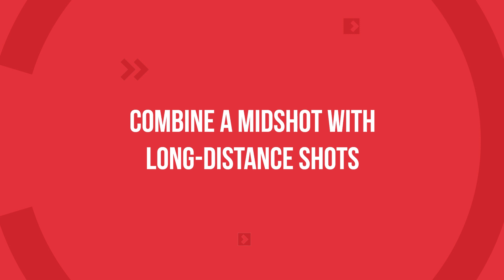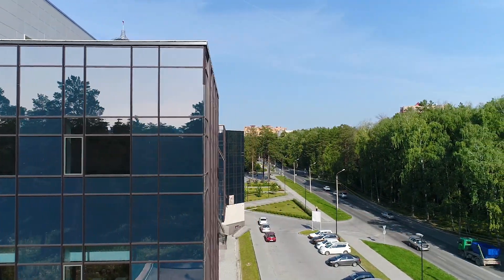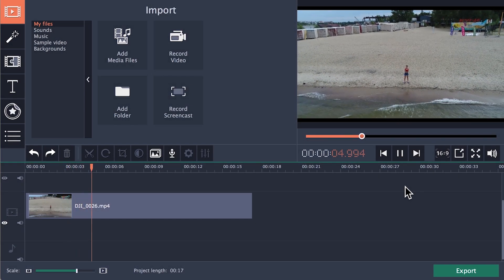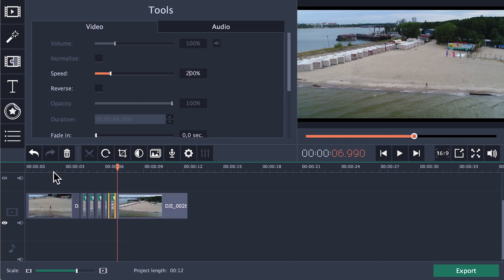7 ESSENTIAL RULES for filming with a quadcopter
Even the most fabulous footage needs to be properly organized and, where necessary, enhanced.

Learned how to fly your quadcopter but have no idea how to arrange your shots? We can teach you to film unforgettable videos with your drone. Enjoy this episode!

Looking for tips on how to manage your quadcopter settings and operate it like a pro?

Was this episode useful? Do you want to stay on top of things and learn more about making great videos? We look forward to chatting with you

Filming with a drone? Remember these 7 essential rules!

1. KEEP STILL FOR 6 SECONDS. Be patient! Don’t rush to change or even adjust the position of your quadcopter or camera. Try to record at least 6 seconds of steady drone movement or even a static image, or you may run out of shots.

2. DON’T GET TOO CARRIED AWAY WITH COMPLEX MANEUVERS. Think of your drone as a camera, rather than a flying toy. Most of the time, it’s quite enough for the drone to be just hanging in the air and shooting a static image.

3. COMBINE A MID SHOT WITH LONG-DISTANCE SHOTS. There are several ways to combine mid shots and long-distance shots and they work really well as opening scenes.

4. TAKE IDEAS FROM MOVIES. Introduce locations to your viewers, emphasise the majesty of nature using Hollywood aerial scene tricks. Shifting the camera while flying and combining shots can help to create magical views of a location.

5. USE A PAN SHOT MANEUVER. Panning is the smooth vertical or horizontal movement of a camera. Your video will look even more spectacular if you use this method while filming.

6. TRY A CIRCULAR MOTION. This trick is super-effective but hard to pull off manually. We’re using the active track function on a DJI quadcopter in this instance.

7. KNOW YOUR LIMITS WHEN EDITING. Good editing means concise editing so don’t include every single shot in your video. Choose only the best ones.

Frame symmetry, the rule of thirds, the golden ratio and how to use them when shooting and editing